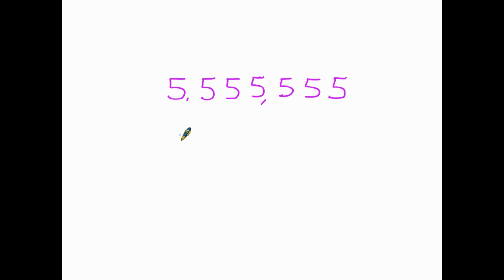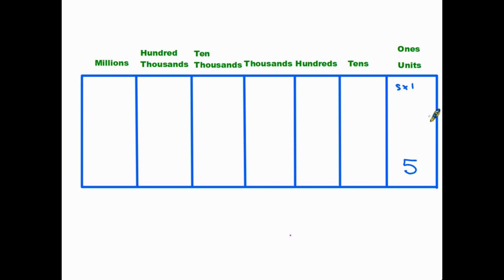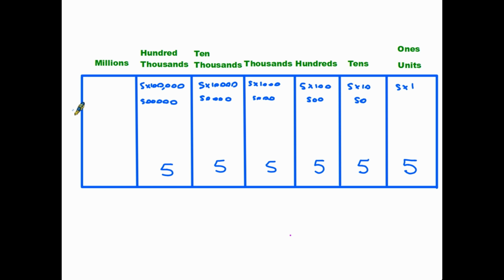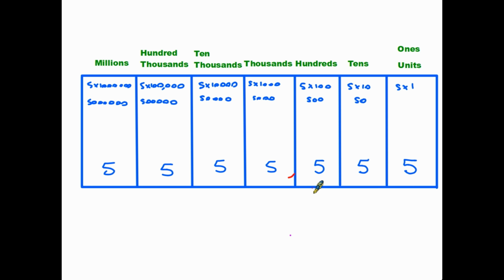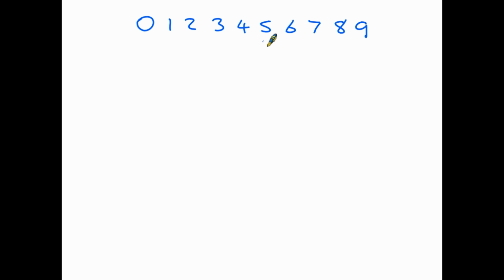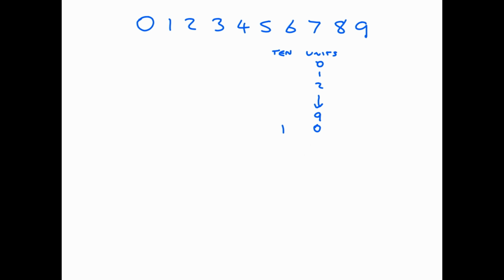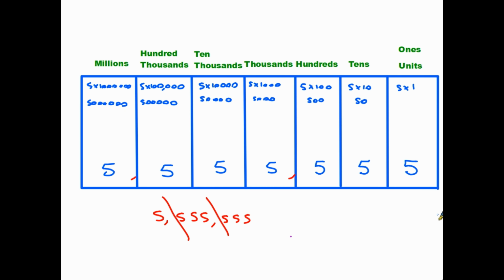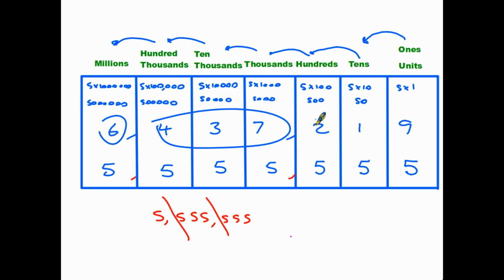Place Value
We are looking at how the value of a digit is dependent on its place within a number, so we are talking about the names of the columns, their value, how the base 10 system works, and how to make it easier to say large numbers out loud. Suitable for any maths curriculum